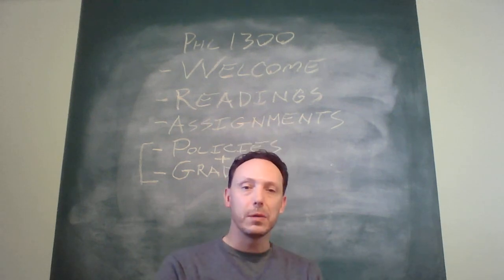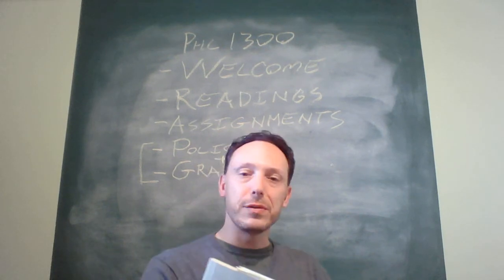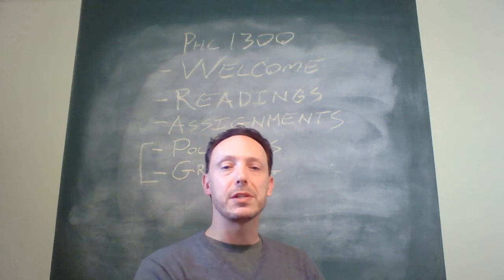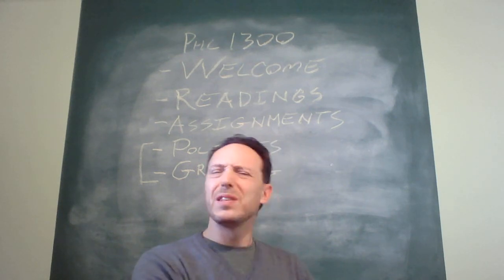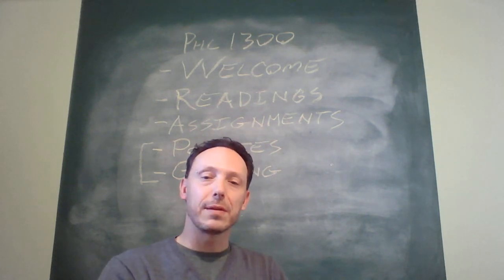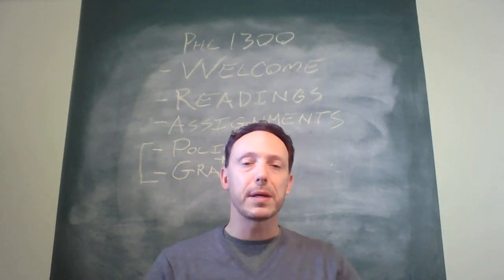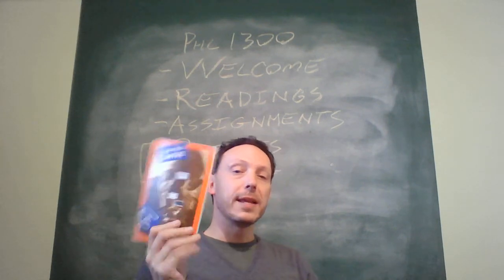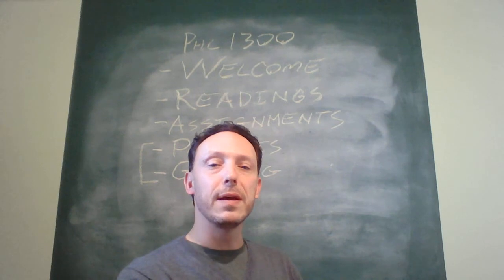Welcome to Introduction to Ethics winter 2019 Readings